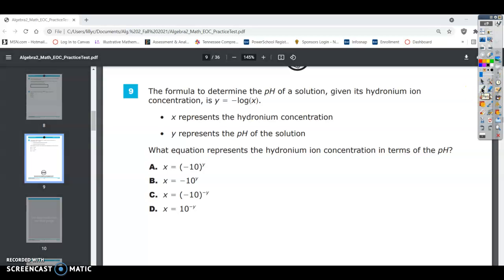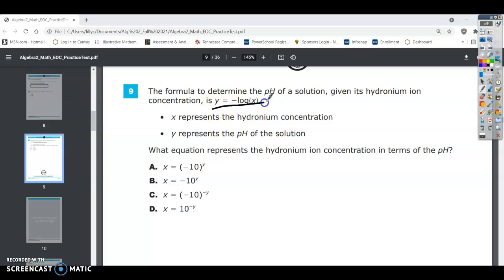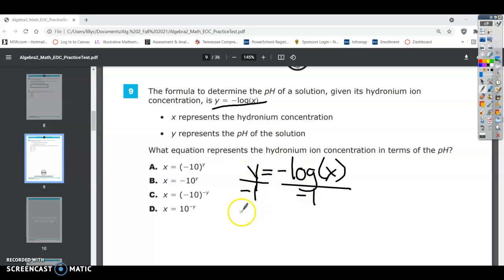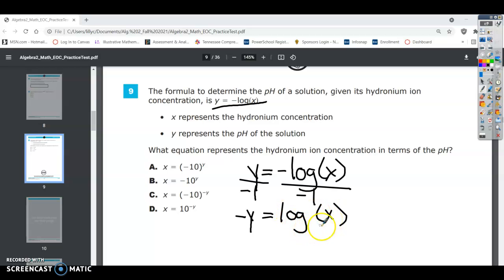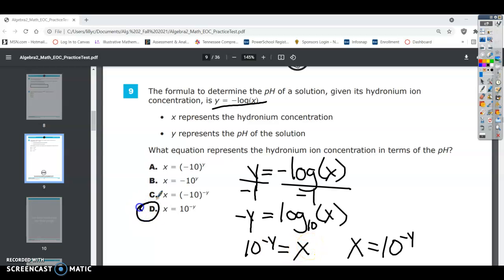Alg 2 EOC Practice Test_#9